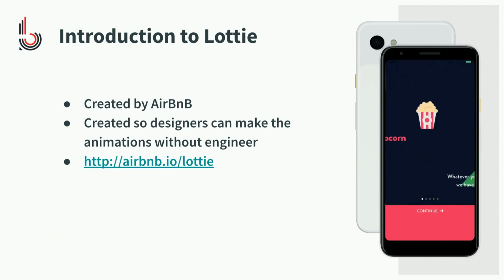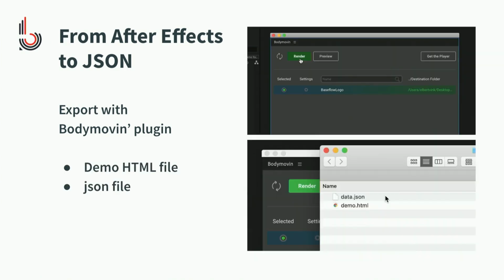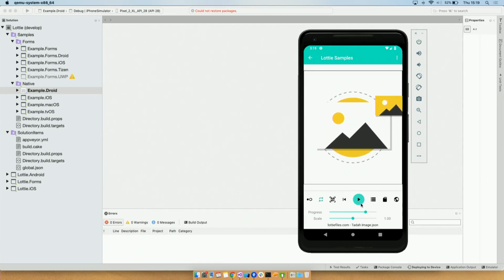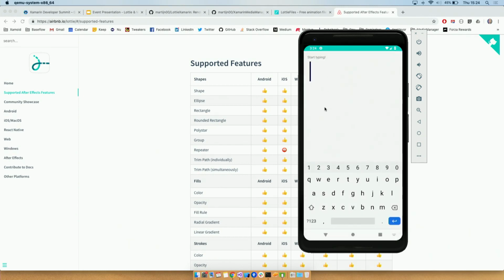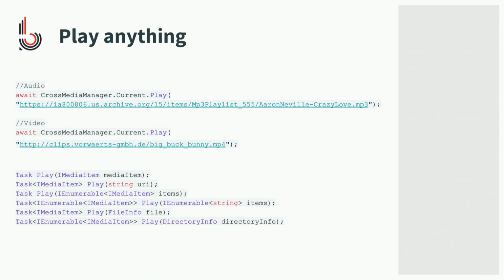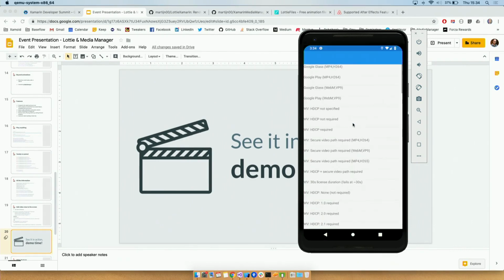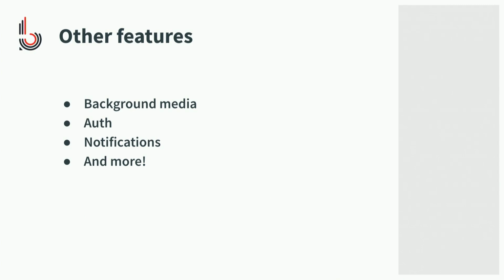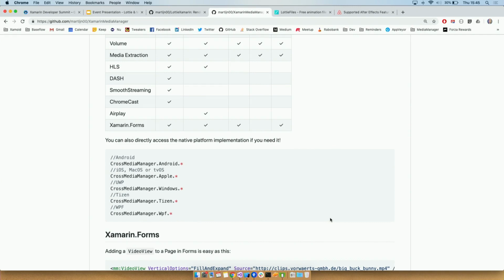Xamarin Developer Summit 2019 Bring Stunning Animations to Your Apps with Lottie